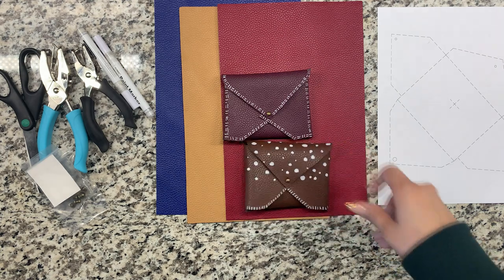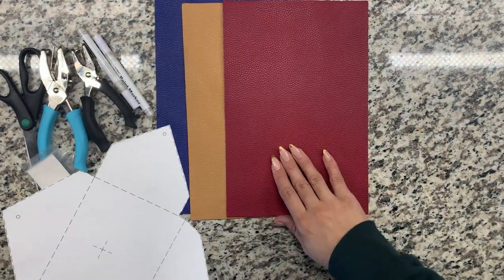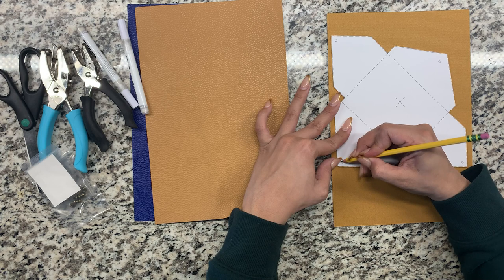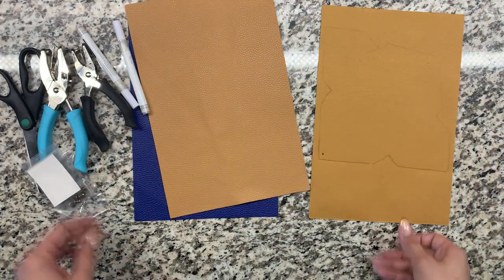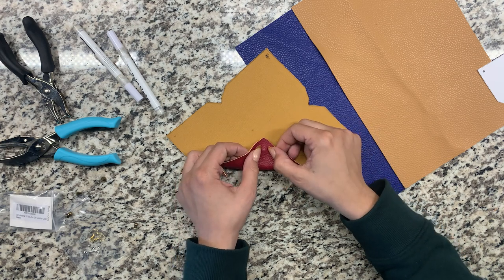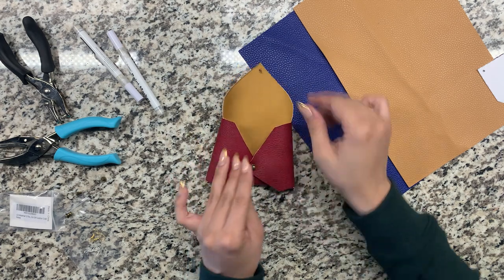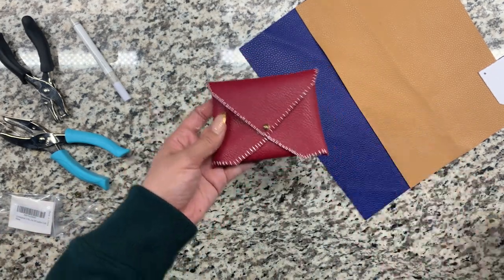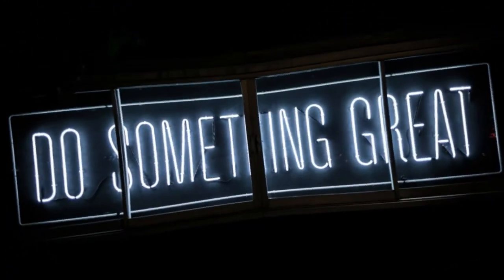DIY Faux Leather Card Holder (No Sew)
If you decide to make this project at home tag me @FarrahDTv on Instagram.

Here is a list of the things I used:

Faux Leather Sheets

Acrylic Paint Pen

Head Button Studs